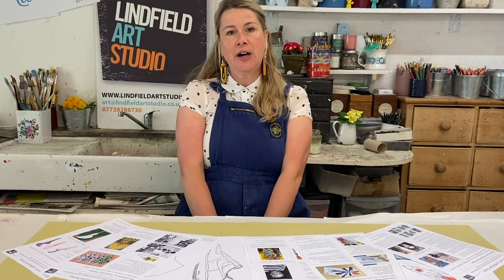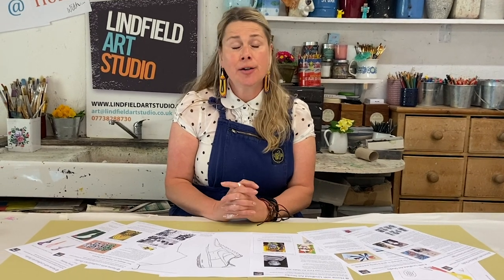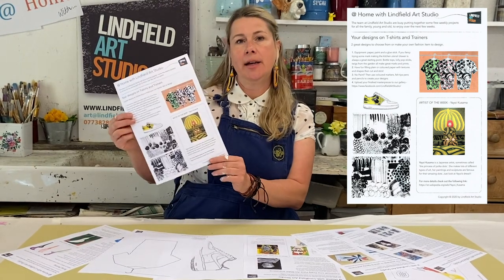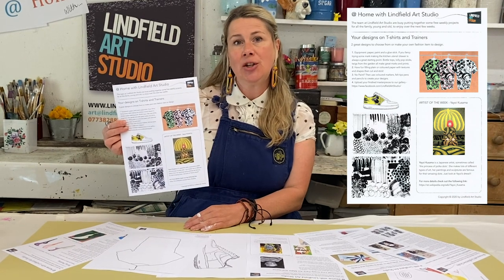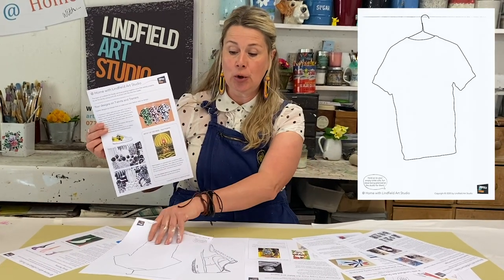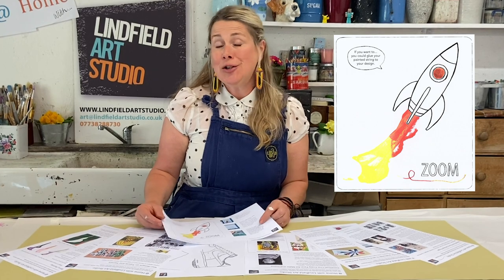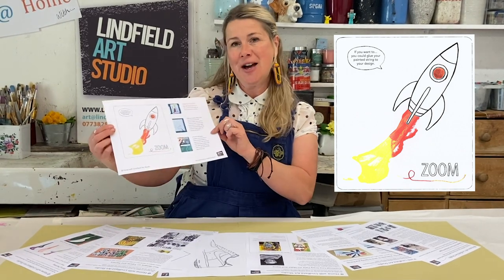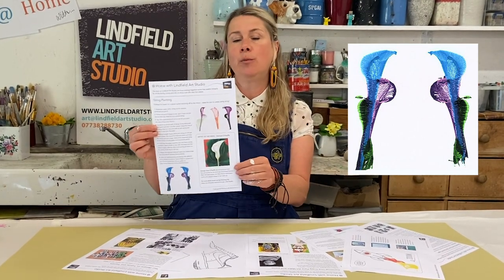@ HOME WITH LAS... ART MAKE SHEETS!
Check out our fantastic Art Make Sheets, designed for all ages, young and old.

Edited by Lydia Haste